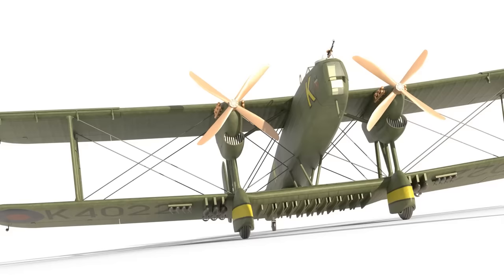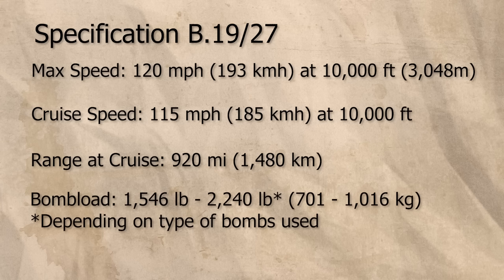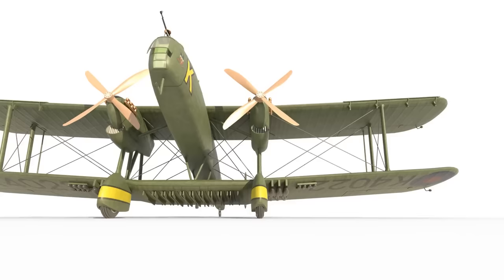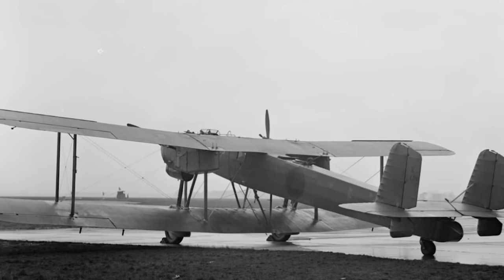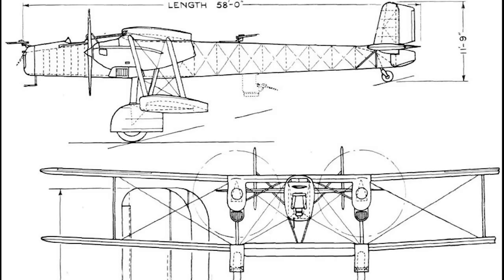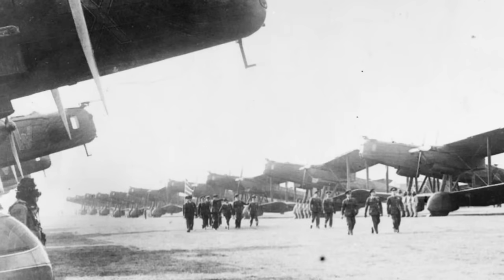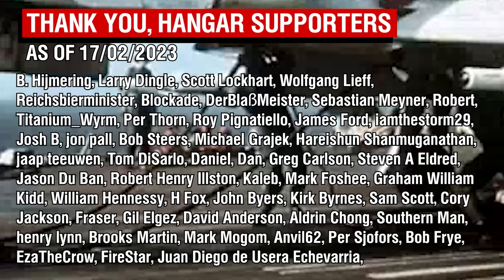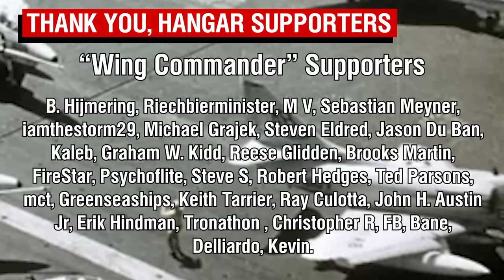The British Bomber That Looked Utterly Ridiculous | Handley Page Heyford [Aircraft Overview #91]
Today we're taking a look at the Handley Page Heyford, Britain's last biplane heavy bomber. As Handley Page tried to get the best out of the biplane, certain design choices gave it a unique look that has allowed it to stand out as one of the uglier aircraft of the interwar period.

Sources:
Barnes.C.H (1976), Handley Page Aircraft Since 1907.
Moyes.P.J.R (1967), Handley Page Heyford, Aircraft in Profile 182.
Mason.F.K (1994), The British Bomber Since 1914